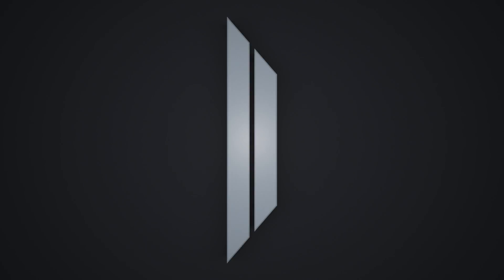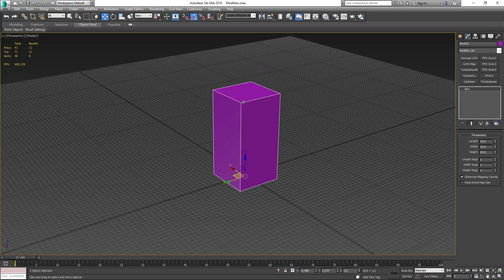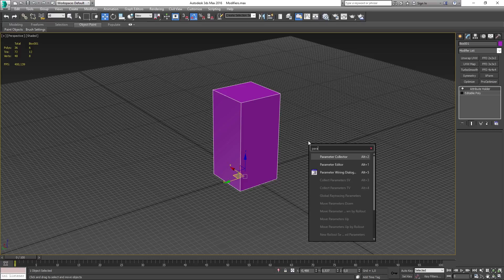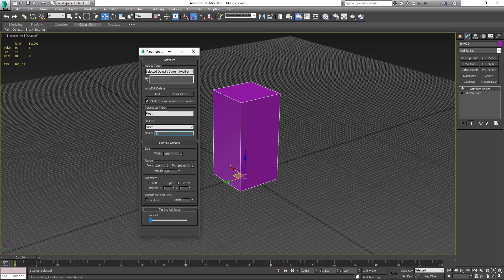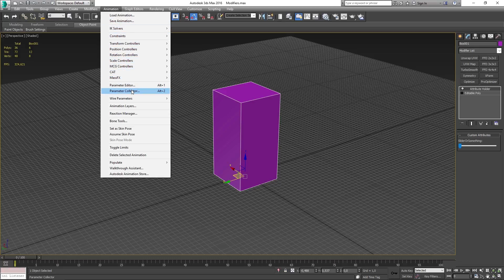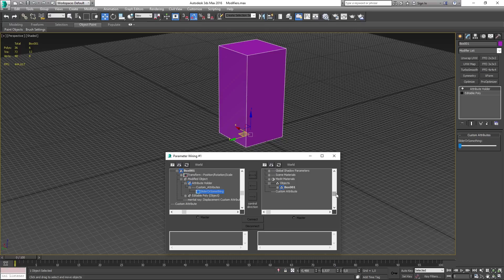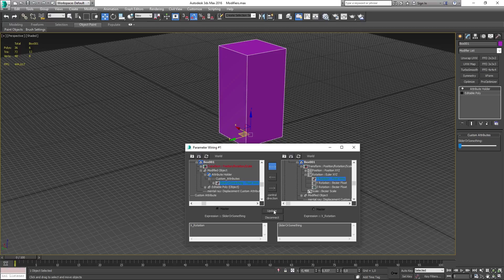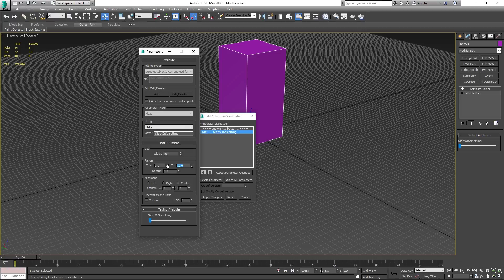[3Ds Max - Modifiers] - Attribute Holder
Welcome to this episode covering - Attribute Holder

I personally hope that you enjoy this video and learned something that could be of use in the near future.
I am also very pleased by the fact that you choose to watch this video over the rest, or maybe you've gained the YouTube Sickness, just watching whatever’s next?